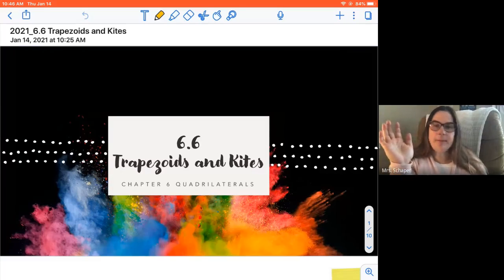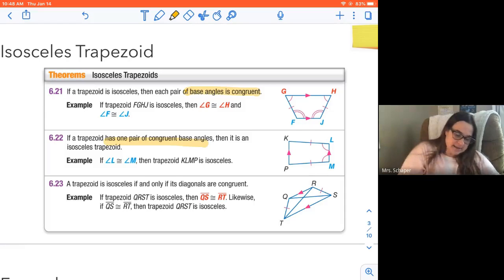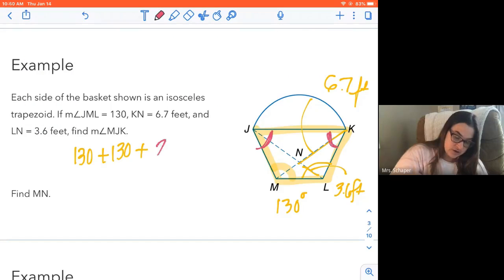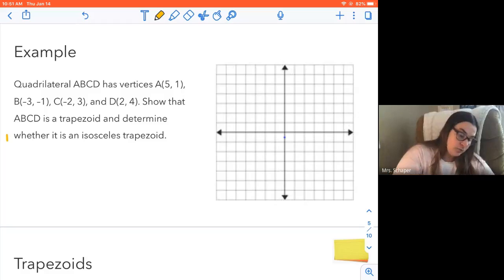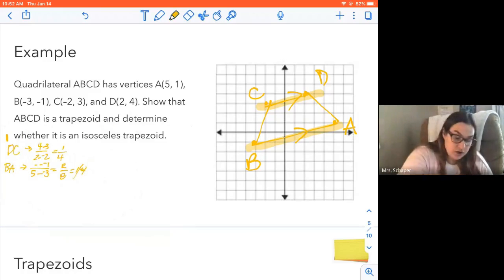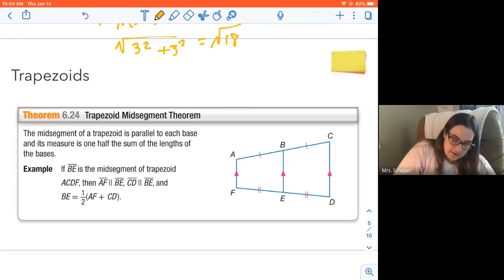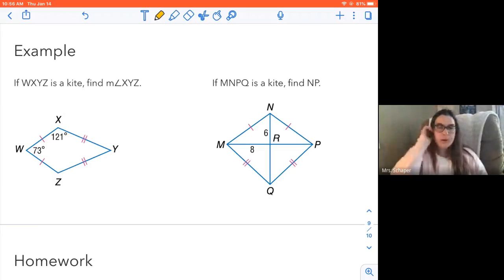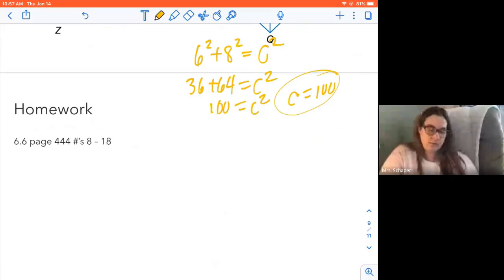2021_6-6 Trapezoids